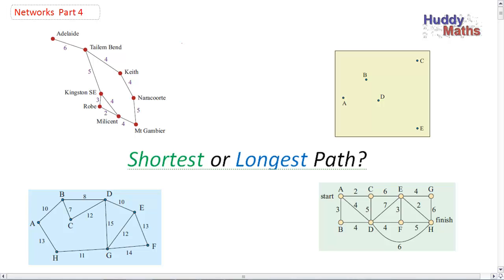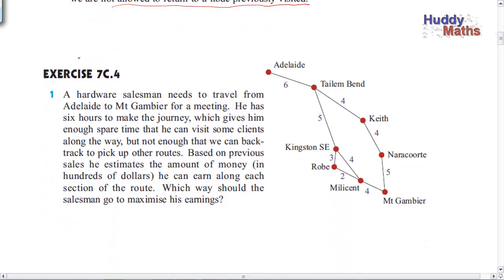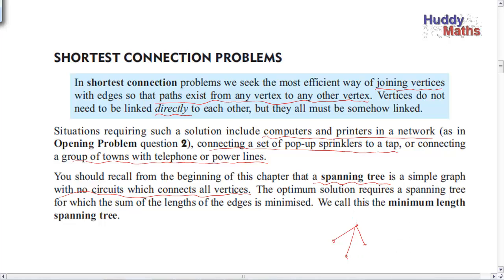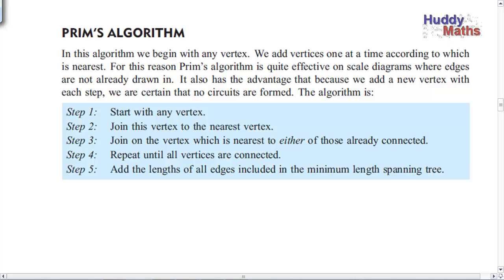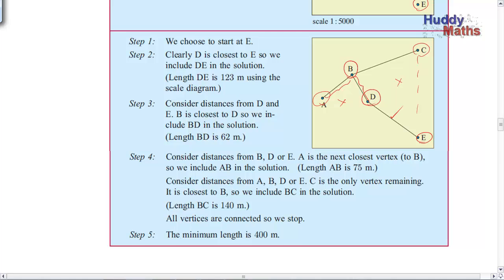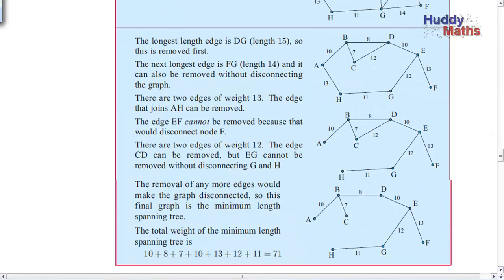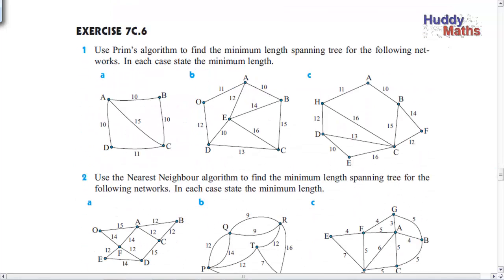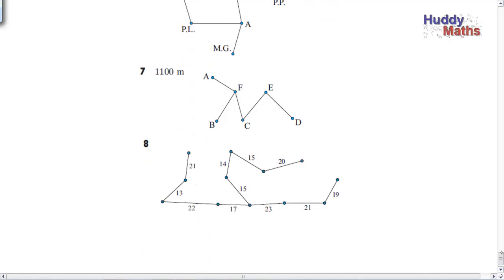Networks Part 4